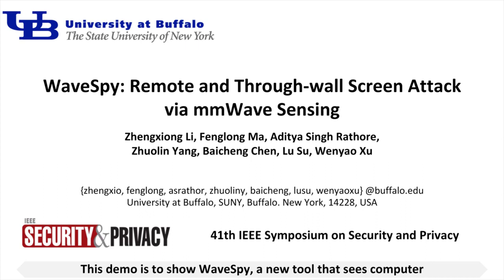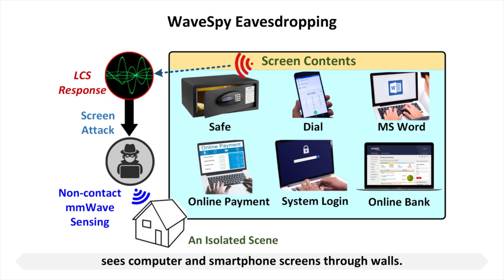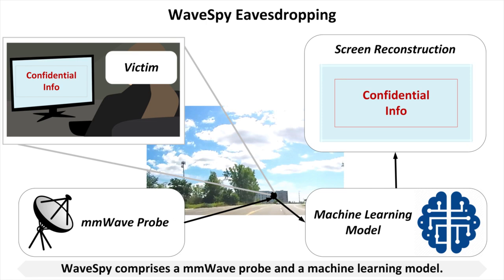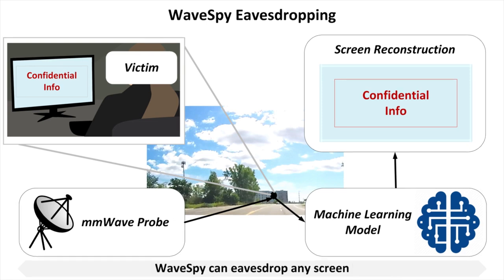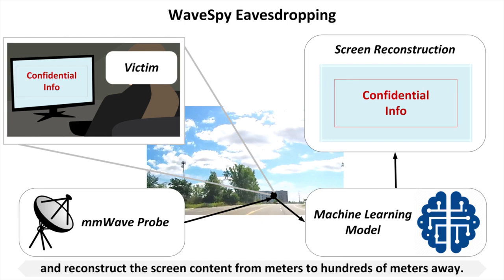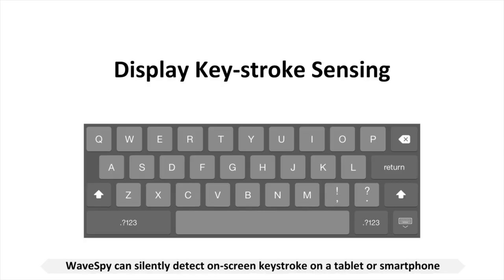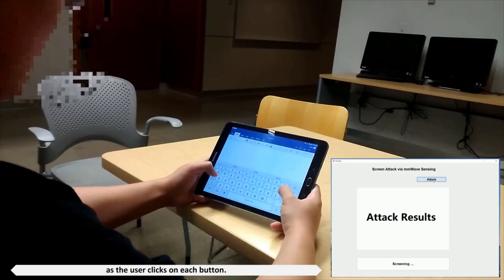WaveSpy: Remote and Through-wall Screen Attack via mmWave Sensing ( Demo)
To appear in Oakland 2020